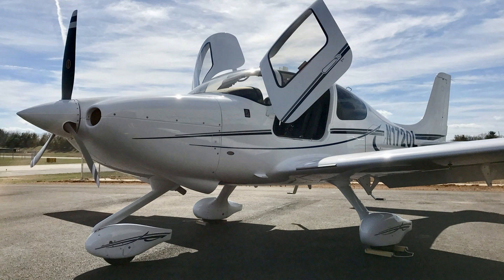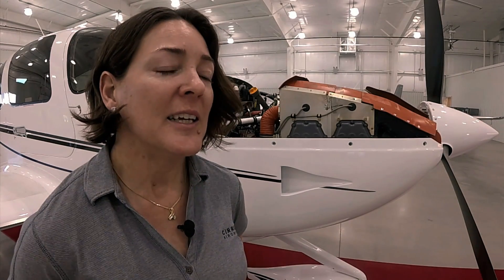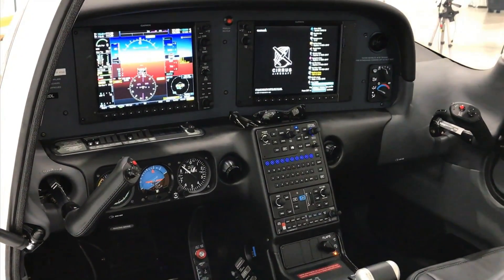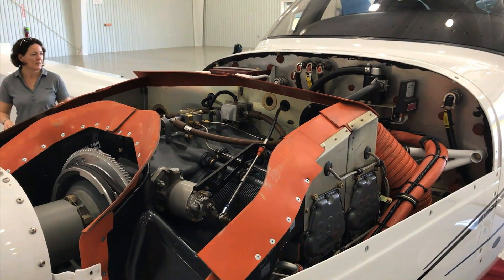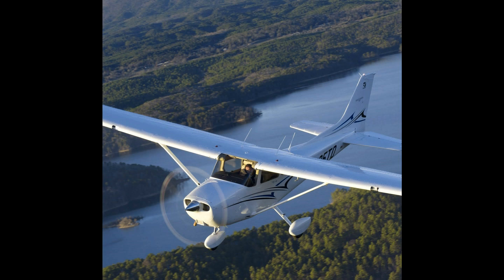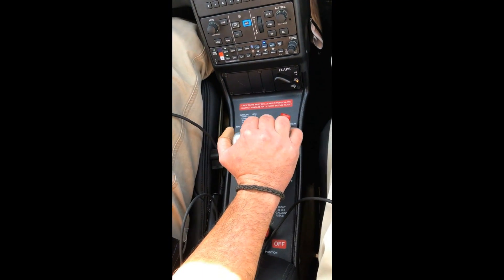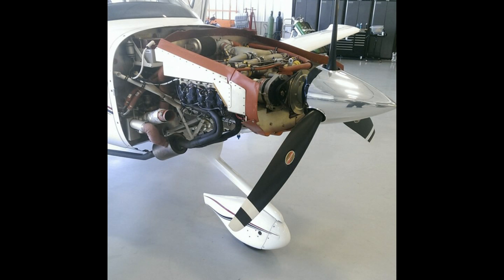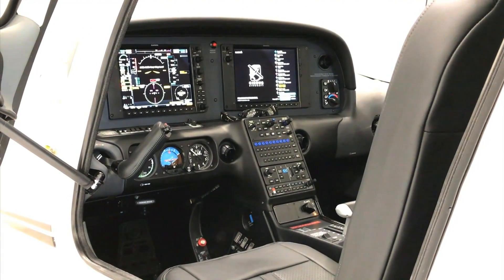The Cirrus SR20's New Engine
For 2017, Cirrus has re-engined it's entry-level SR20 with a 215-HP 4-cylinder Lycoming IO-390, which replaces the 200-HP 6-cylinder Continental IO-360 used on the SR20 for years. To find out what drove the decision to swap engines, and to see how the aircraft performs, Aviation Consumer Editor Larry Anglisano flew the G6 SR20 and talked with Ivy McIver during a visit to the Cirrus Vision Center delivery hangar in Knoxville, Tennessee.